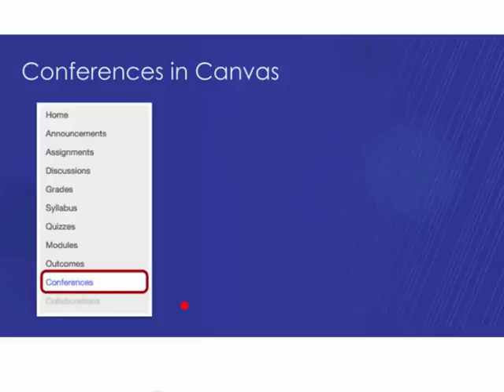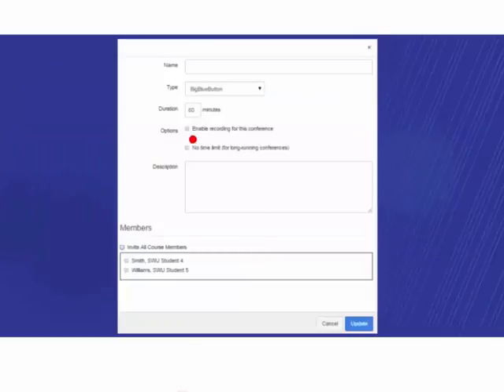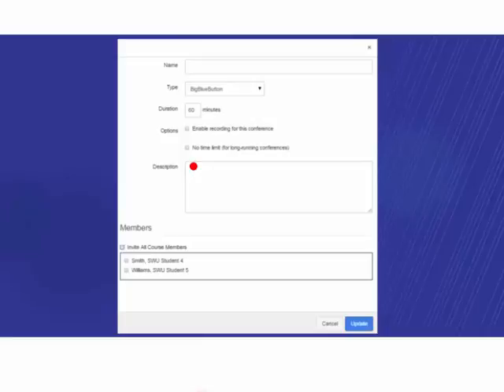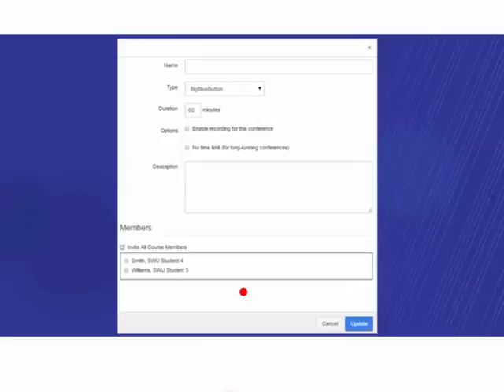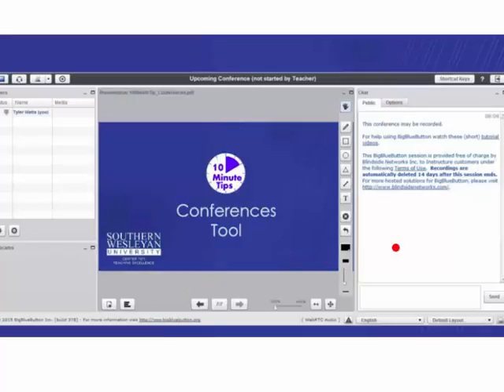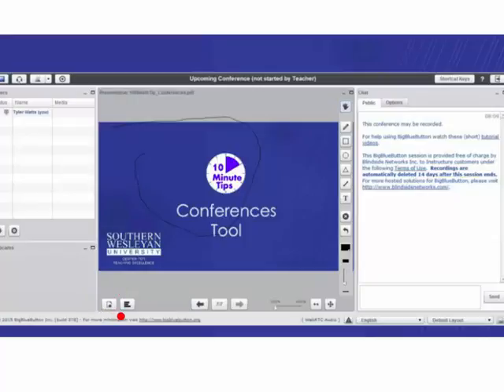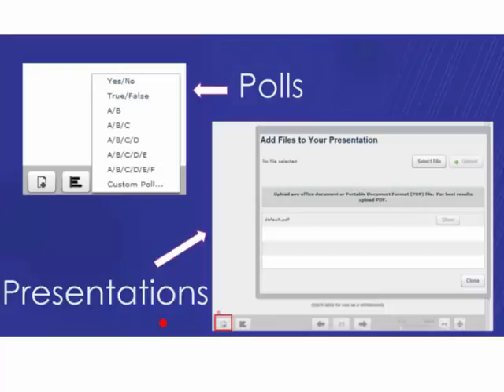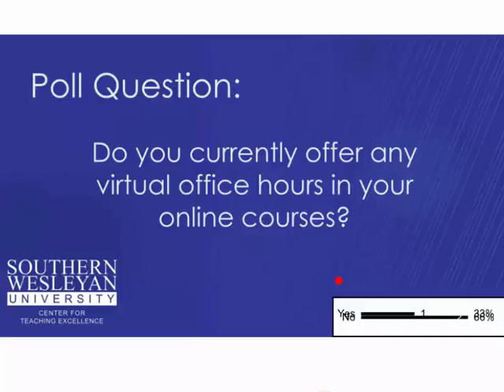10 Minute Tips: Conferences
In this 10 Minute Tip we focus on using the Conferences tool in Canvas. We look at how you might use the tool for virtual office hours or other drop-in sessions and look at some of the basic functions of Conferences.